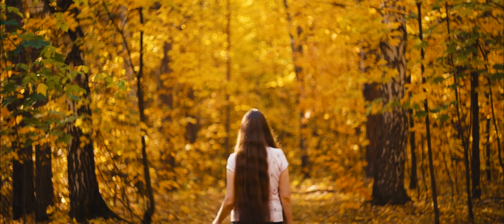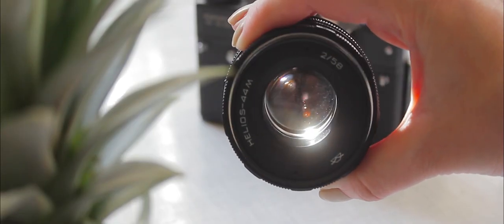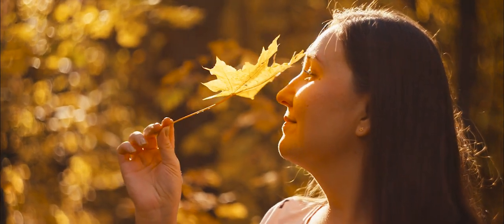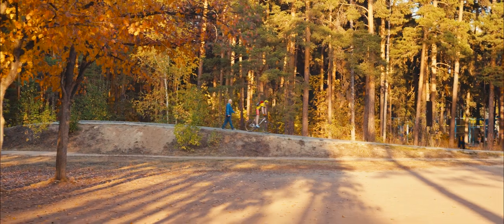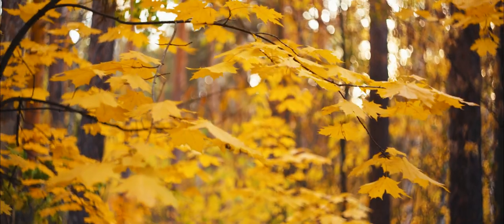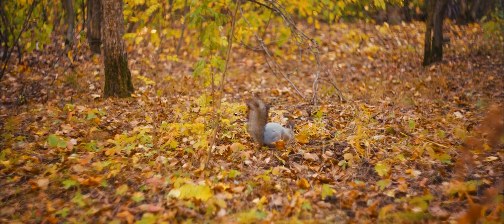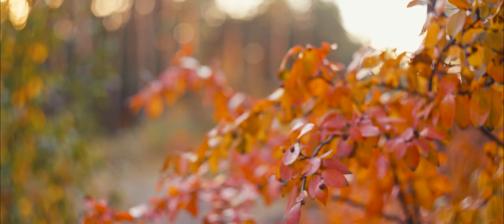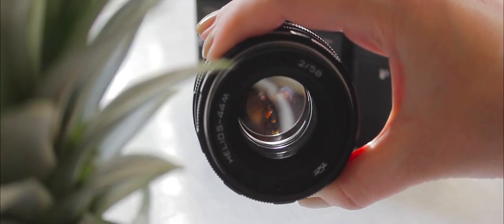HELIOS 44M review | Canon 5D Mark II RAW video Magic Lantern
Helios 44M + Canon 5D mark II testing
RAW video Magic Lantern